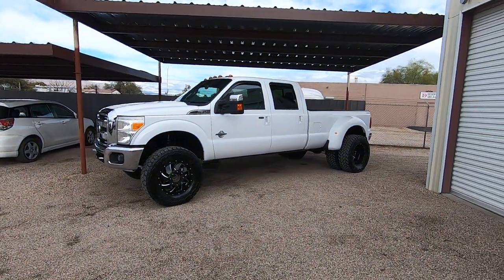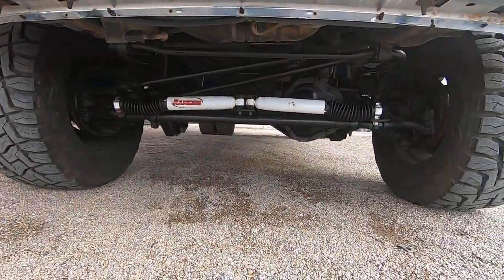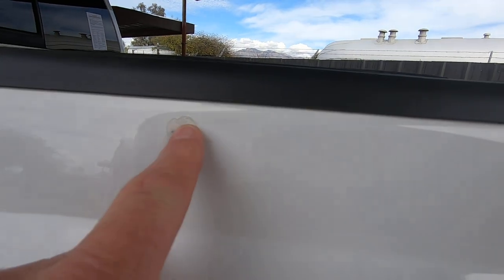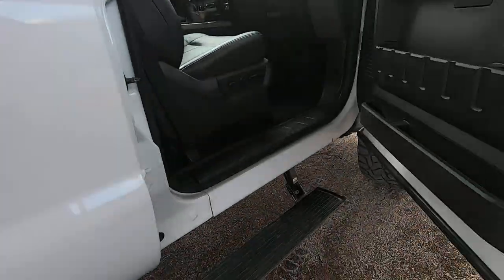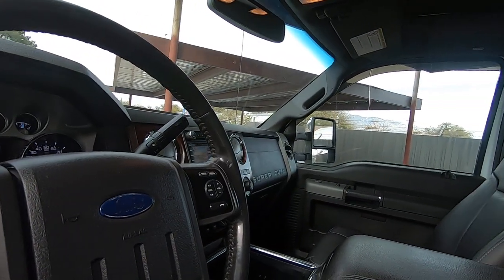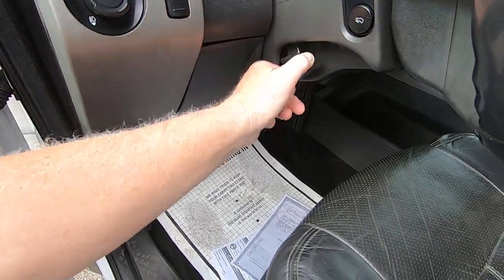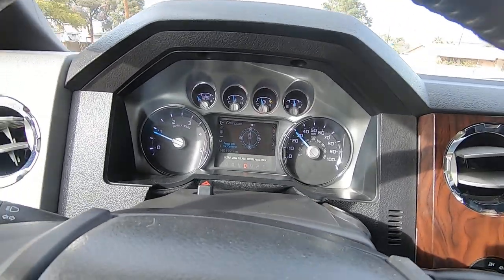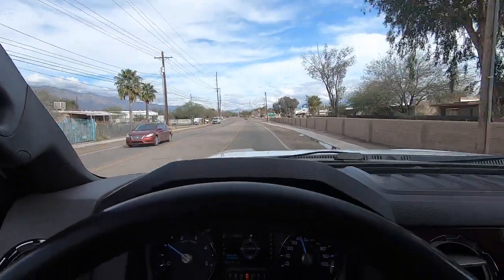2011 Ford F350 Diesel 4x4 Wheel Kinetics